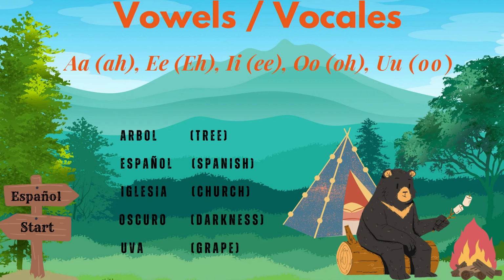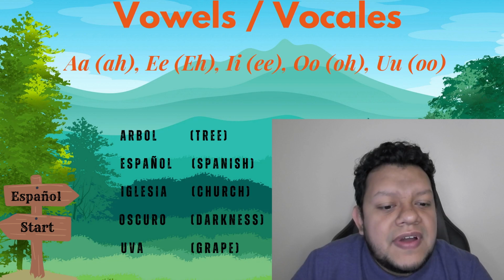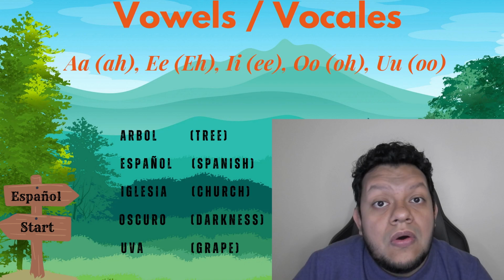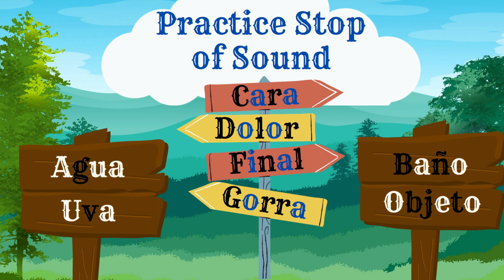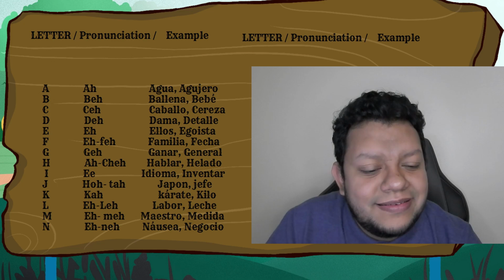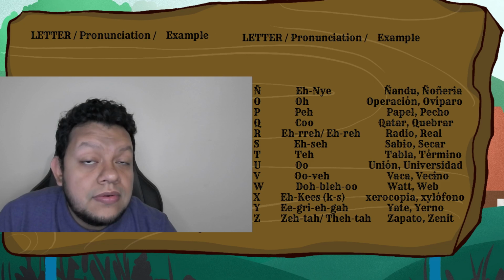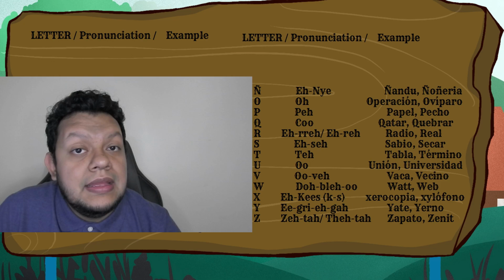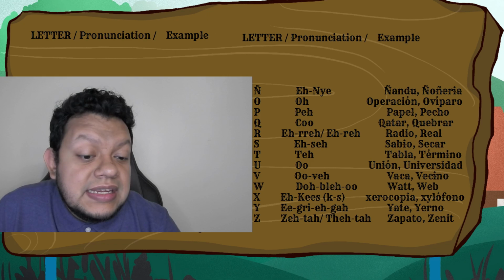LESSON 1: Spanish Alphabet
Hello everyone watching!
Thank you so much for Supporting the Channel, you don't how much this means to me.

Spanish books being used for the lessons.
Vox Compact Spanish and English Dictionary, 3rd Edition
Spanish in 10 Minutes a Day by Book by Kristine Kershul
Spanish in 100 Days (Spanish Edition)

Summary of today Video:
introduction on our Journey into Spanish.
Reviewing the Alphabet in Spanish, and some basic rules we need know.
Pronunciation of Spanish vowels and consonants.